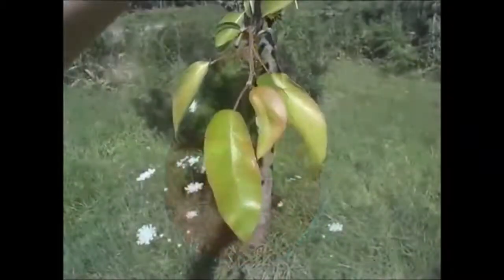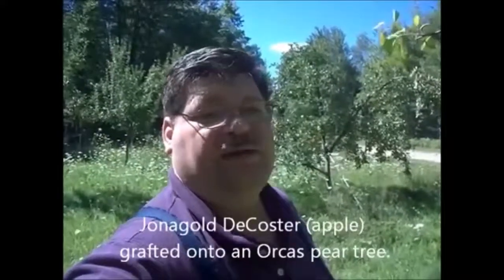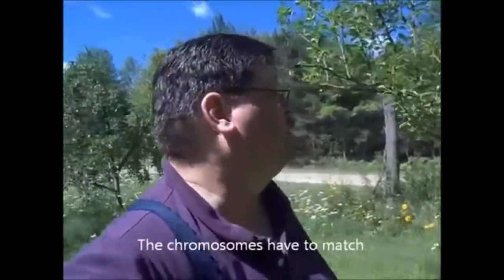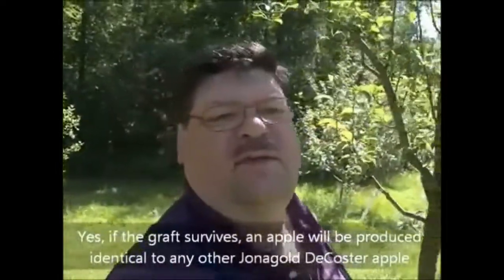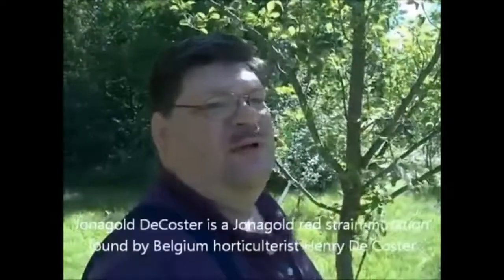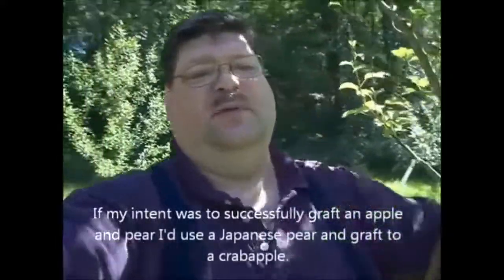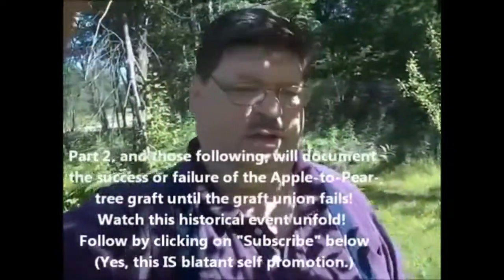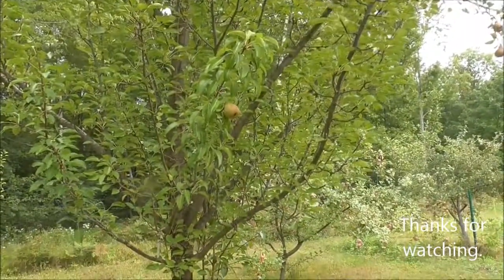Grafting Apples Scions to a Pear Tree: With 5 year update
We have a Papple!  (Apple growing on a pear tree.)
If you have watched this video about Apple/Pear grafts already and you just want to see the update, it is at 9:25.

A small Jonathan apple fruited on the last surviving graft